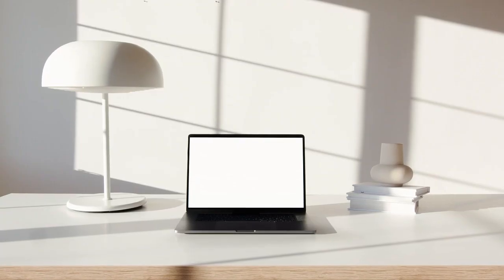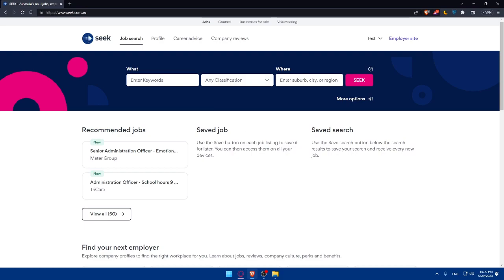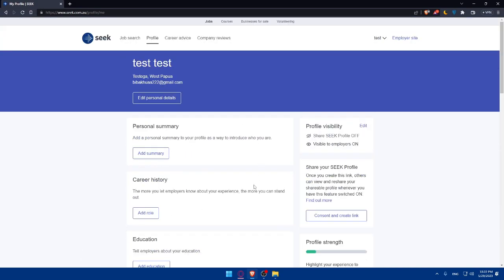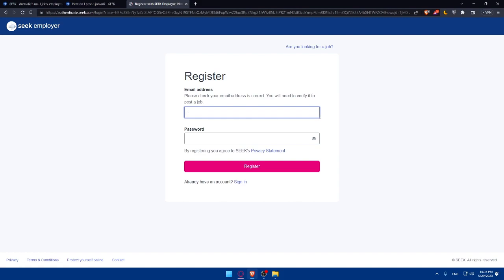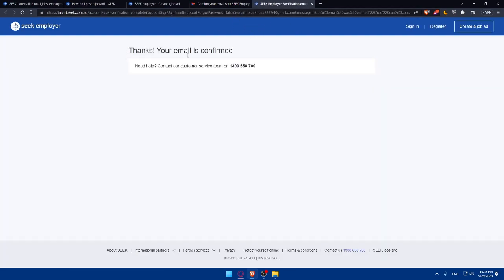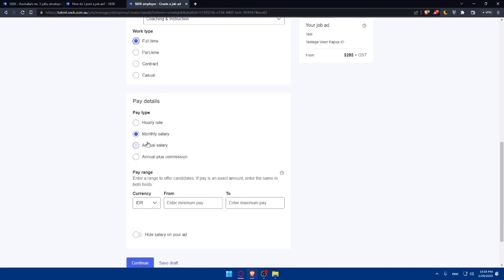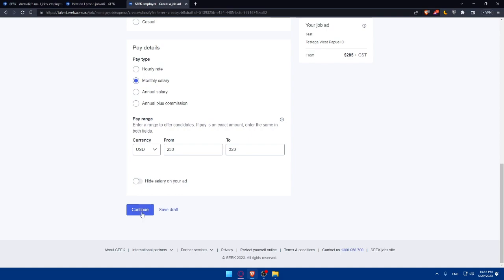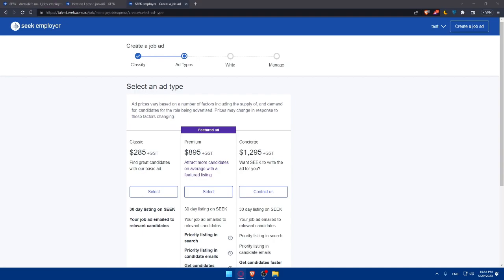How To Post A Job On Seek.com ! (Full Tutorial)